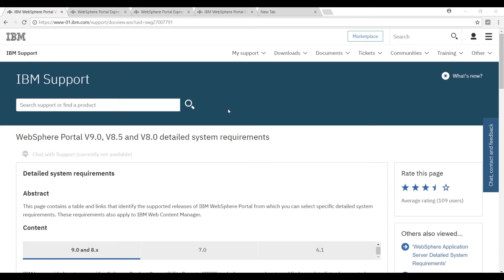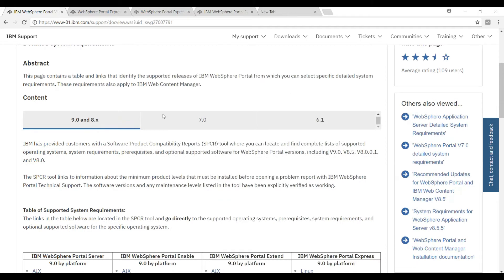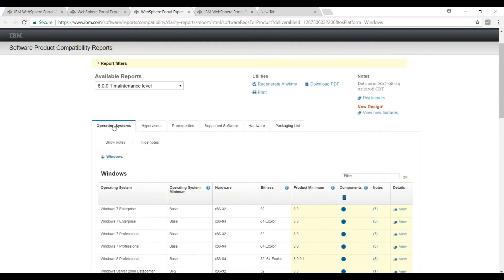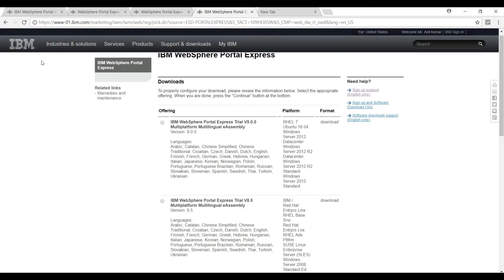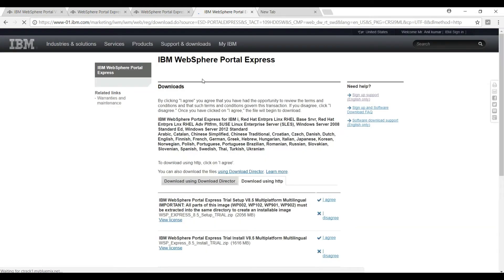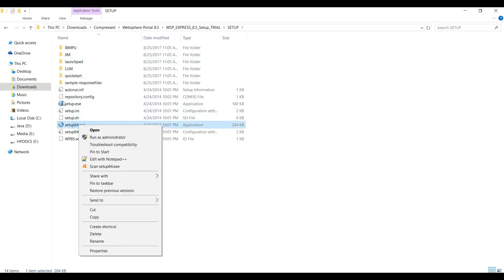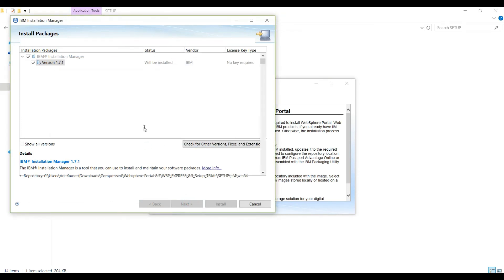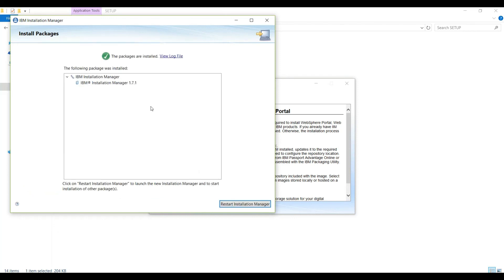How to install WebSphere Portal on Windows 10 | Step 1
Learn how to install WebSphere Portal on Windows 10. This installation is divided in to three parts

Installation of IBM Installation Manager
Installation of IBM WebSphere Application Server
Installation of IBM WebSphere Portal Server

WebSphere Portal version Compatibility Information

WebSphere Portal Trail Download